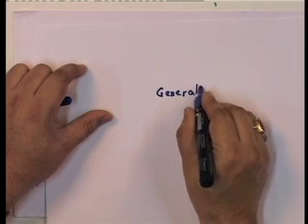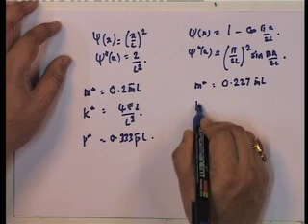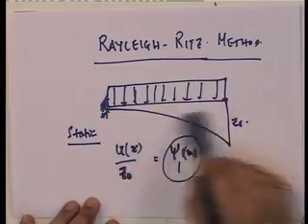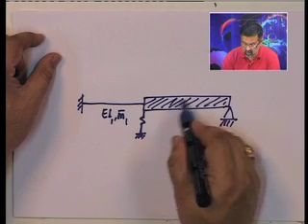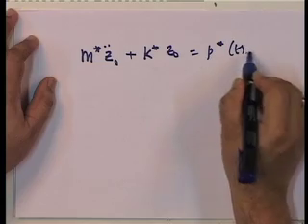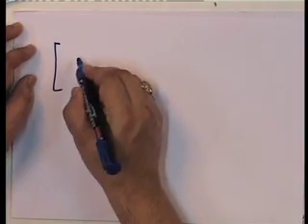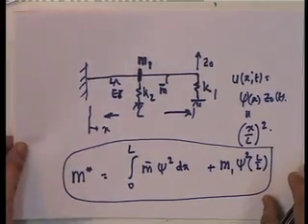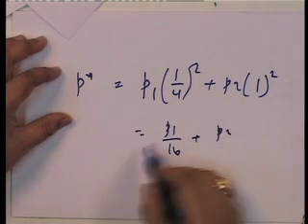Mod-01 Lec-20 Generalized Single Degree of Freedom Systems Equations of Motion & Free Vibrations